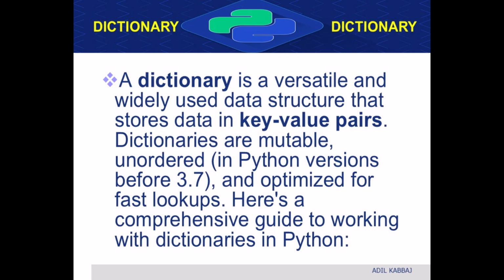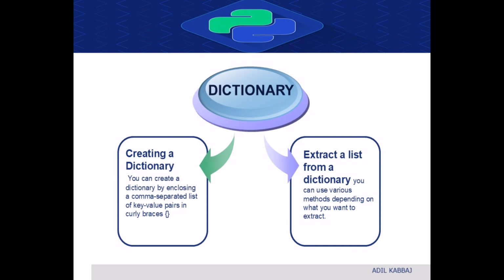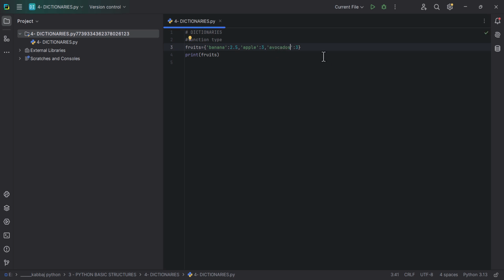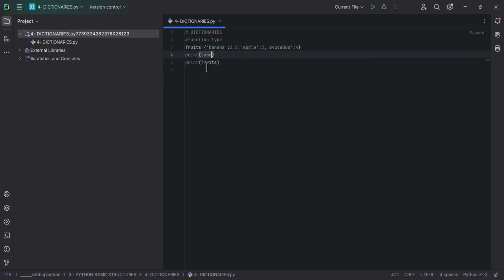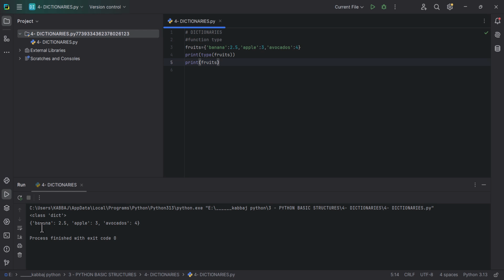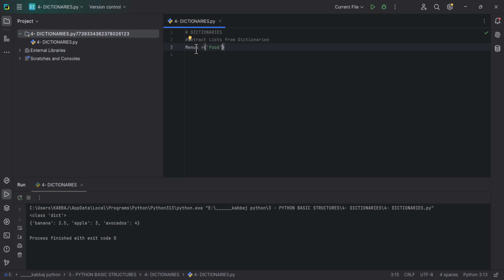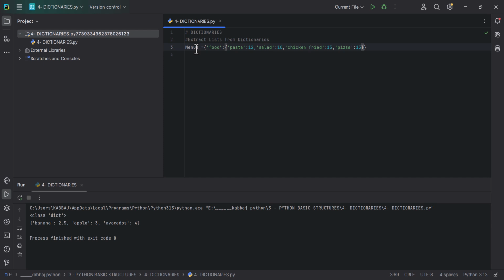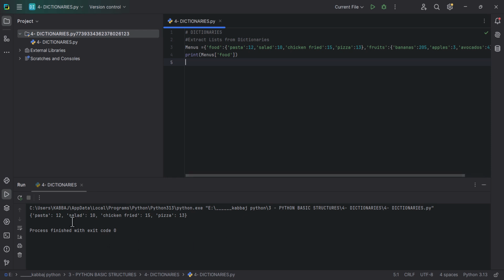5-Python Dictionaries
Dictionaries are used to store data values in key: value pairs. A dictionary is a collection that is ordered, changeable and does not allow duplicates.